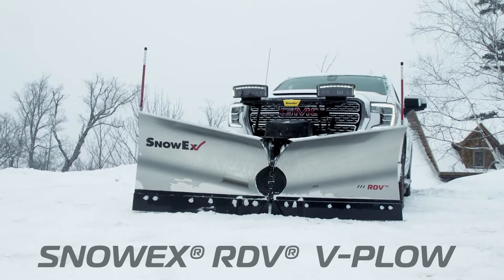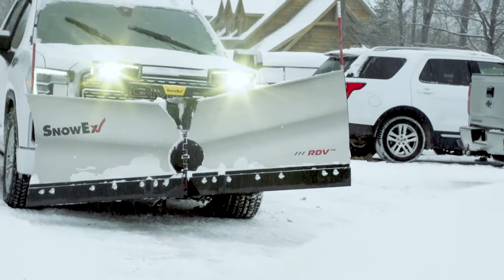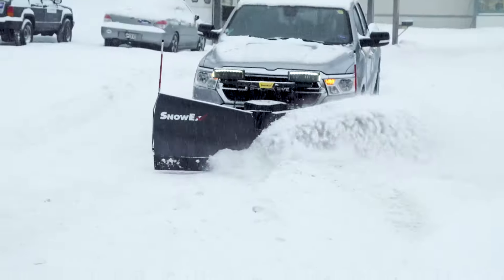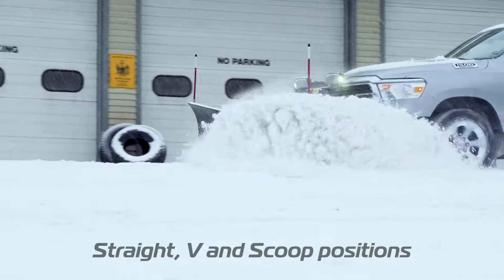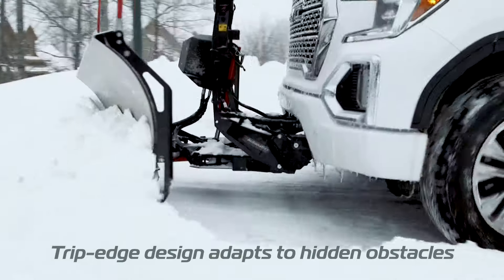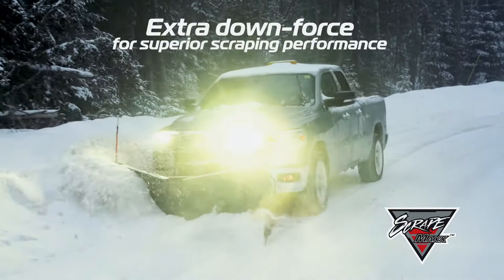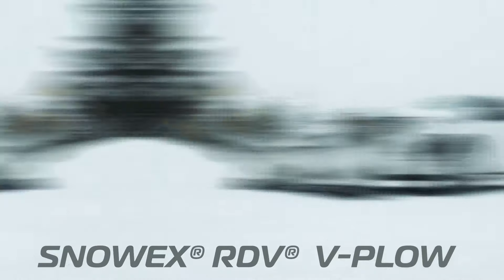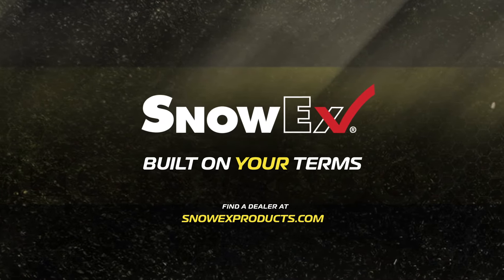SnowEx® RDV® V-Plow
Redefine what your half-ton truck can do. The SnowEx® RDV® V-plows have the features and benefits of larger SnowEx plows but are specifically designed for half-ton trucks. They are constructed of high-strength, low-alloy steel, making them stronger and lighter than conventional steel. Available in powder-coated steel or stainless steel, the plows configure to varying vehicle heights for optimum performance on some of the most popular truck models.